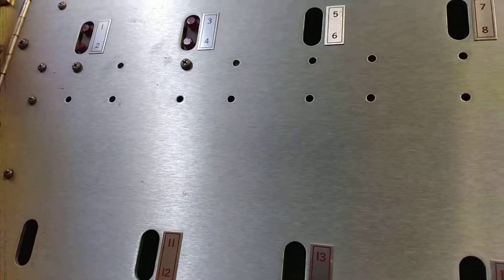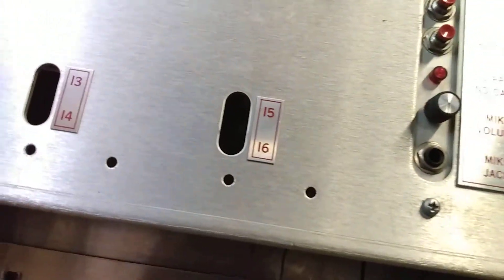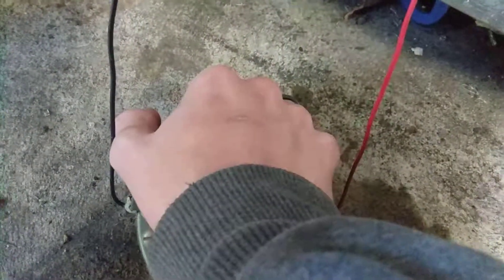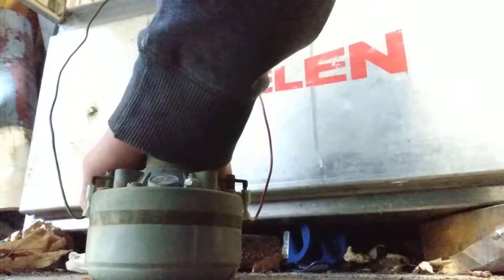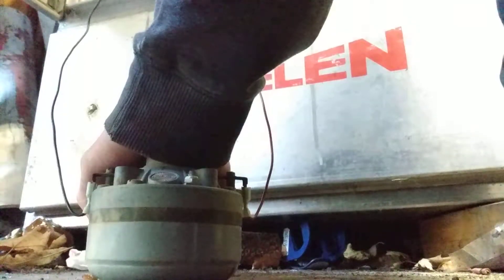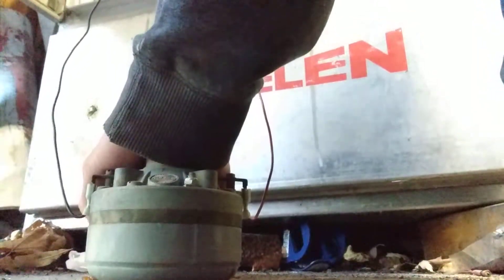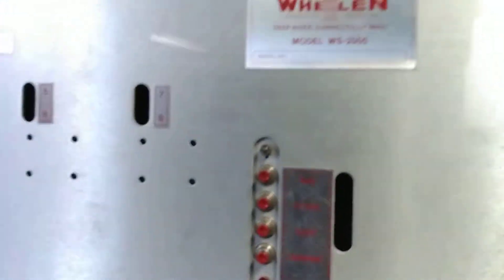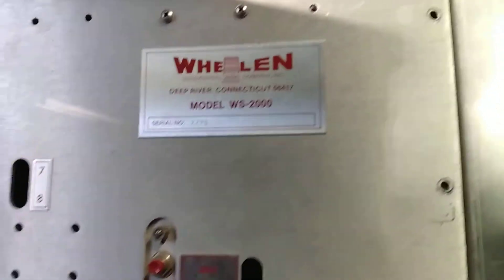Testing all the tones on a Whelen WS-2000 control panel with 80w speaker driver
today I'll be showing you all the tones that the Whelen WS-2000-109,112 and 115, timeing will be about 5 seconds per tone.

Tones will be

Air Horn
Alert (762hz)
Attack
Wail
Hilow